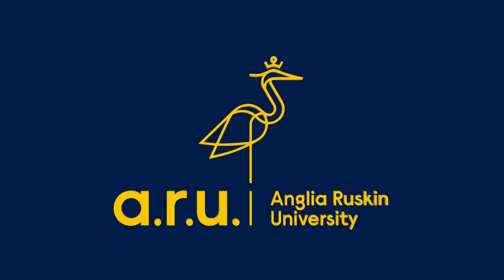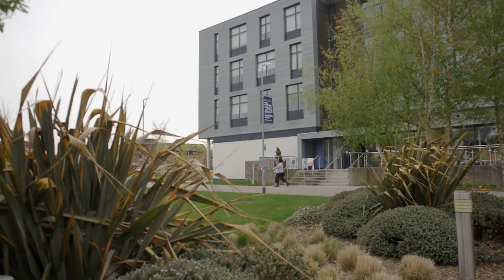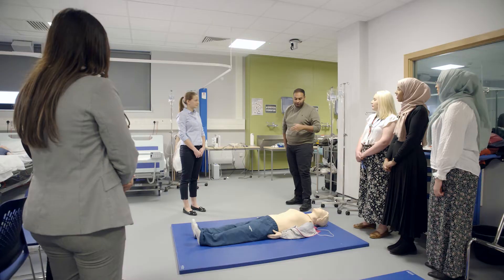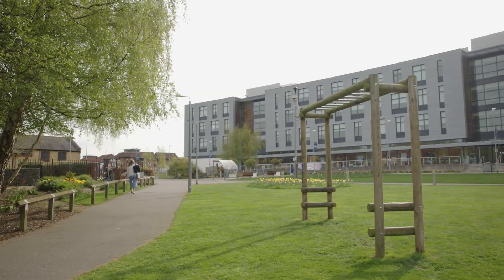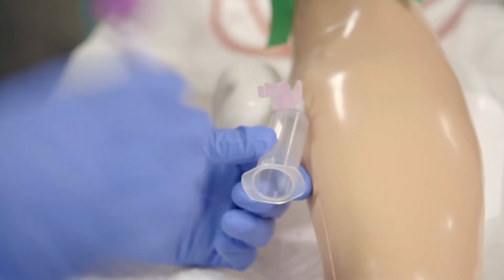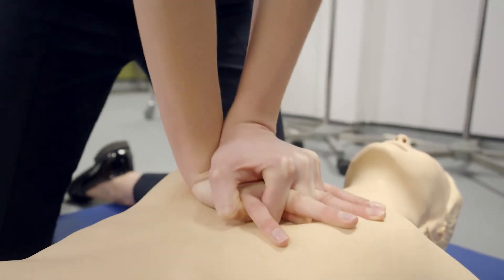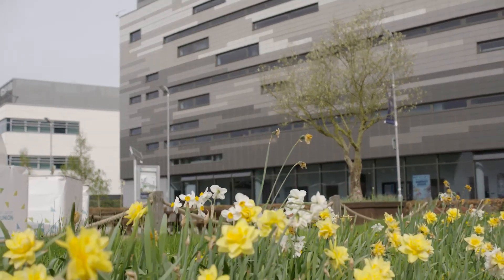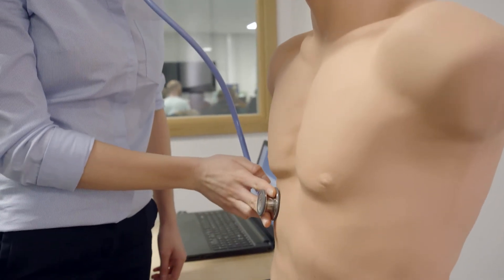ARU: Physician Associate MSc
Course Leader Jade Moore and current students Lucy, Elizabeth and Blessy talk about the course structure and explain how the variety of practical elements, placements and lectures help with the students learning.